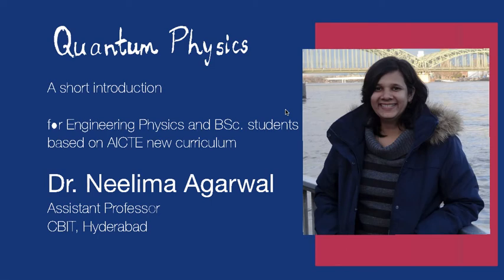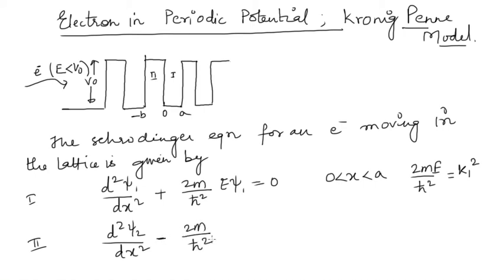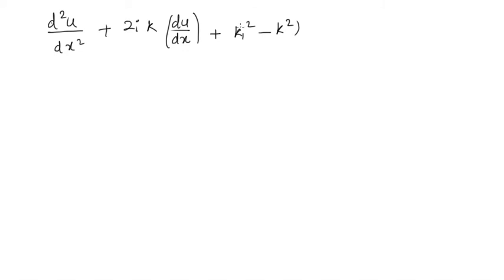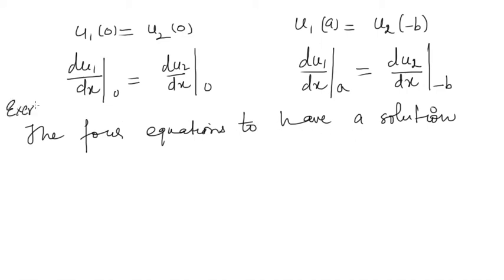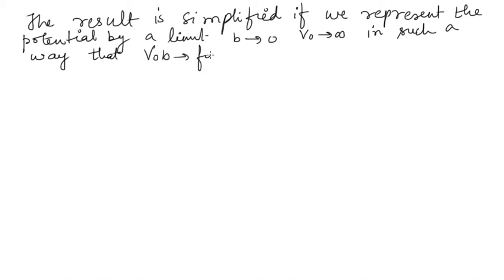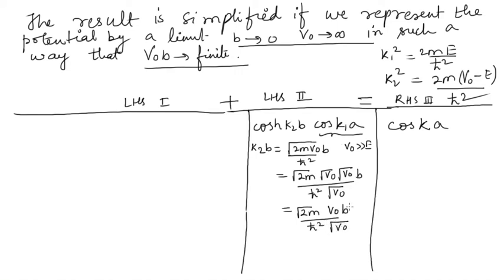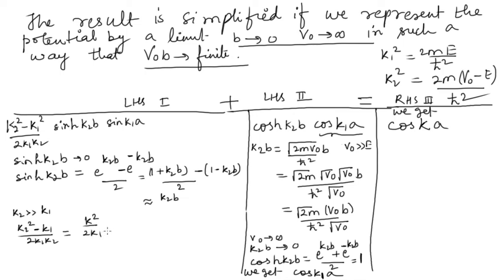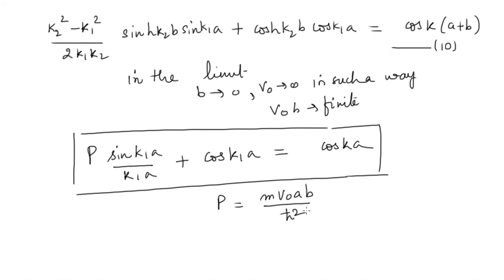L15: Kronig Penney Model : Electron in periodic potential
I calculate here the solution of the Schrödinger equation with periodic potential when the energy of the electron is less than the potential height.